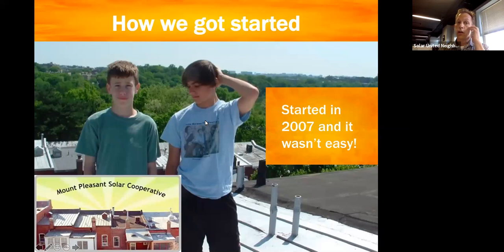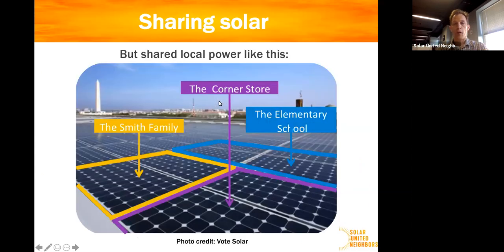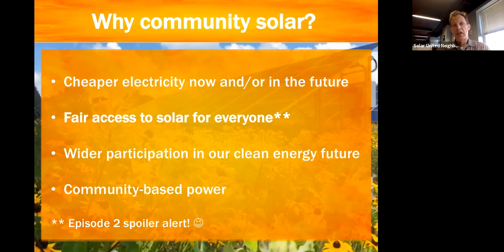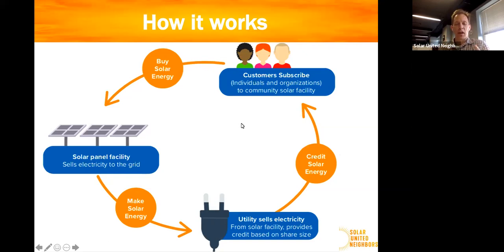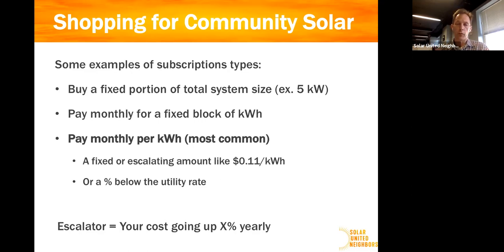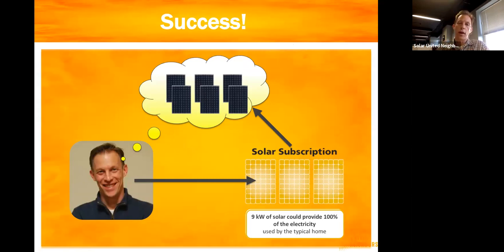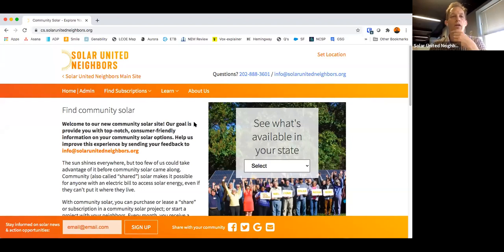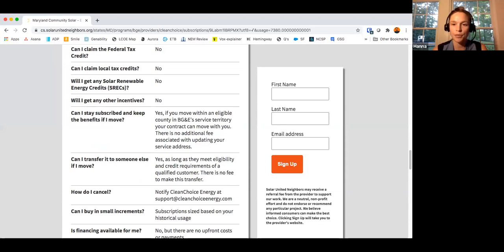Community Solar Webinar Series - Episode 1 of 3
Community solar offers the benefit of solar to those who can’t — or prefer not to — install solar panels on their homes.

In this webinar recording, you'll learn the basics of community solar.

Find out:
 • how community solar works,
 • what to look for in an offering, and
 • how to be an informed consumer.

This is the first in a three-part series of webinars about community solar.